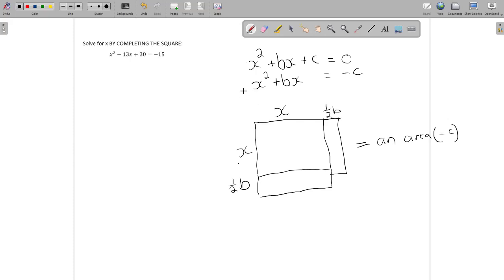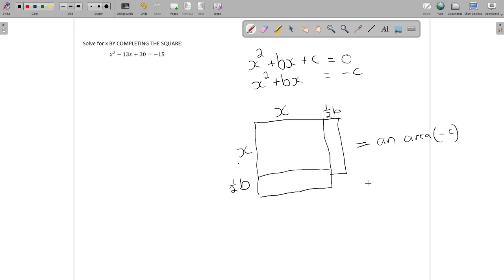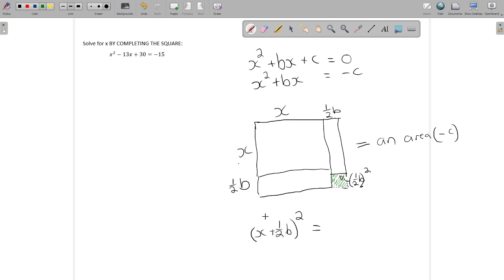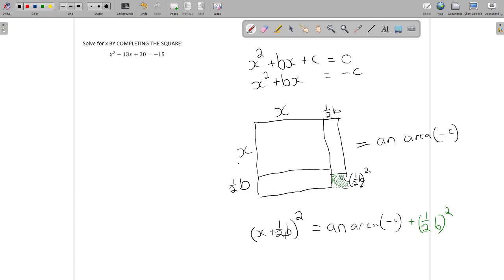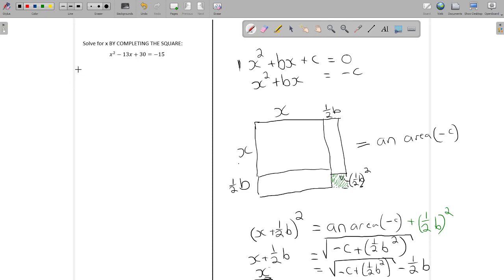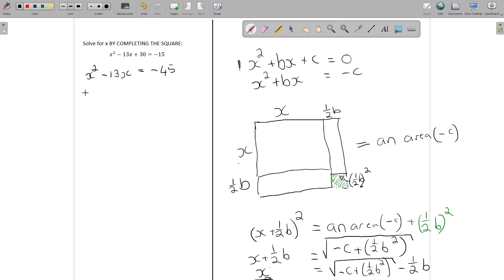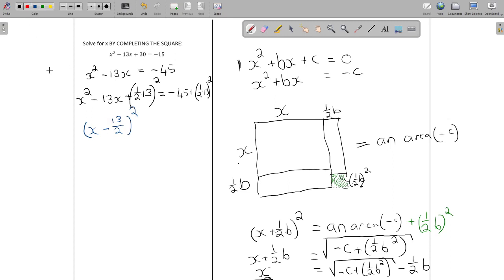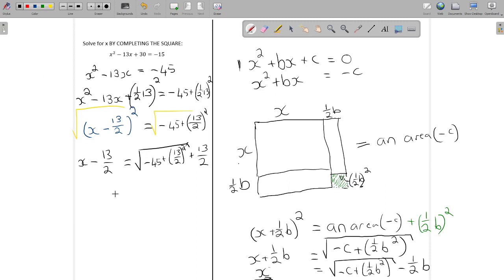Solving for x by COMPLETING THE SQUARE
First I show what completing the square is, then how to use it to solve any quadratic equation.